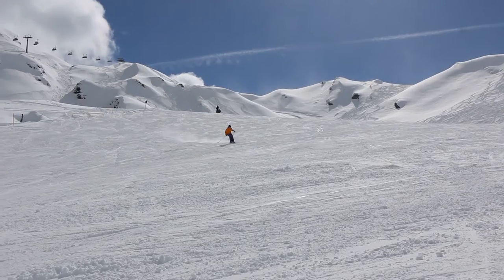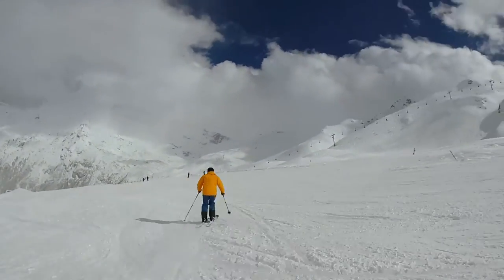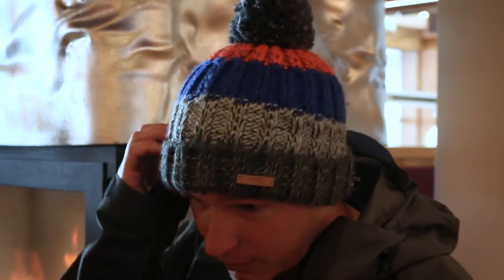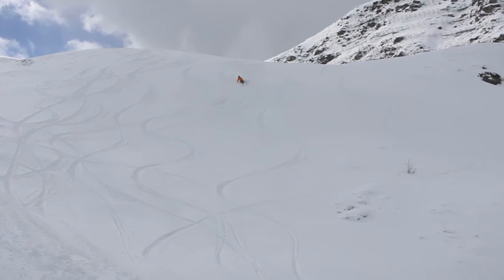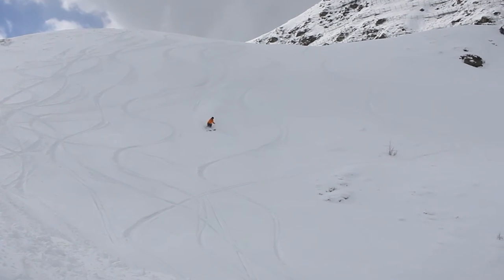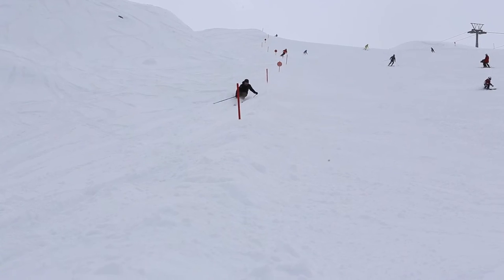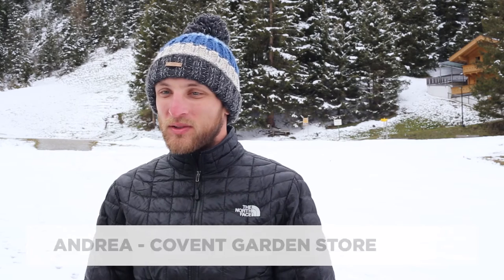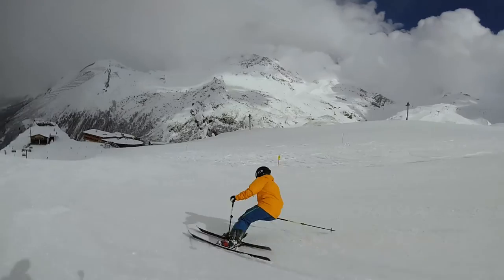Blizzard Brahma Slopeside Ski Review 2016 / 2017 | Ellis Brigham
Slopeside Ski Review from Ellis Brigham Mountain Sports. Share your opinion in the comments below and head to find out more.

Overview:

The Brahma has unflappable all mountain performance, easily dealing with any condition. Blizzard's patented Carbon Flipcore means it loves being on piste as much as playing off the side, and produces a stunningly smooth ride that never seems to lose grip. At 88mm underfoot it might not be the widest all mountain ski, but the shape ensures soft snow handling is impeccable.

Tester's comments:

Ben (from our Milton Keynes store) Blizzard have hit that sought after one ski quiver. It's solid, stable and manoeuvrable on hardpack whilst having enough float off piste.

Features:

Radius: 19m (180cm)
Waist: 88mm (180cm)
Rocker: Tip/Tail